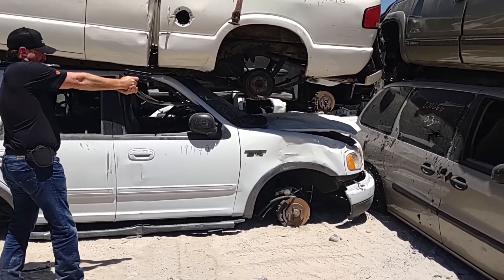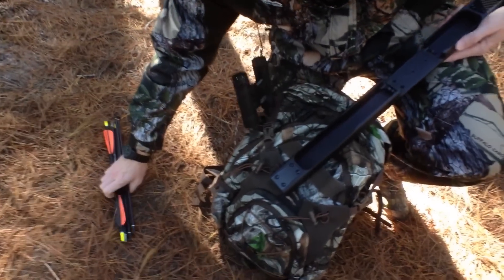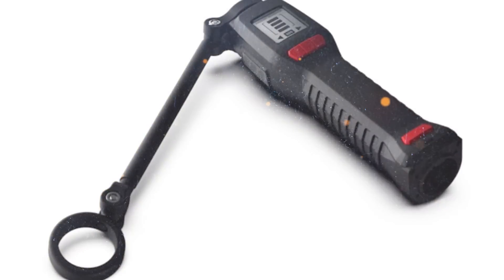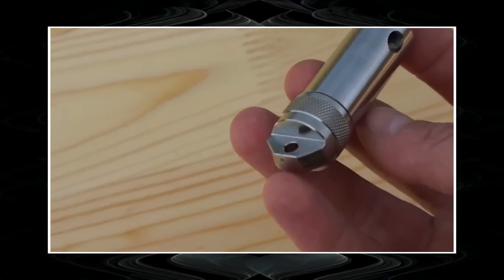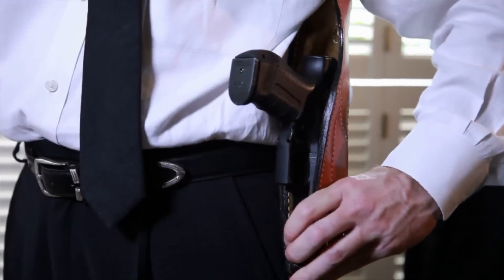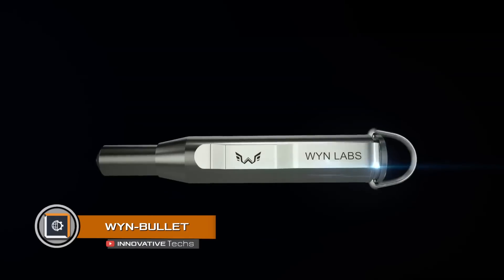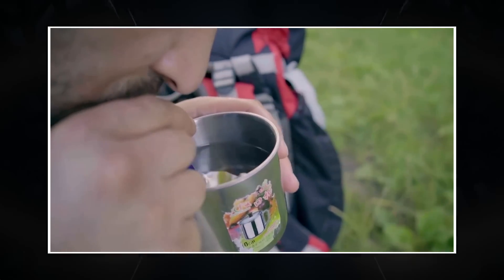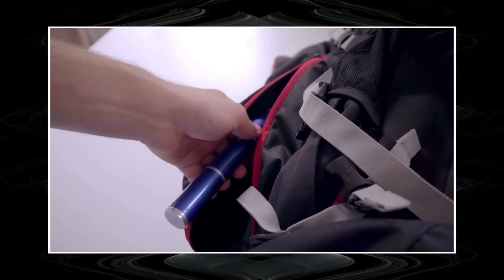7 Inventions That could SAVE YOUR LIFE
Inventions can be different. Some are intended at recreation, others are purely scientific, while motives for creating some of them do raise many questions. However, there are developments in the aforementioned list that hold a special place in our life. We're talking about inventions that can come to the rescue at a critical moment. This is the Innovative Techs channel and in today's release we will talk about amazing technologies that will help survive and save human lives!